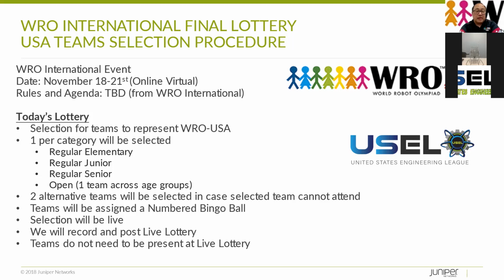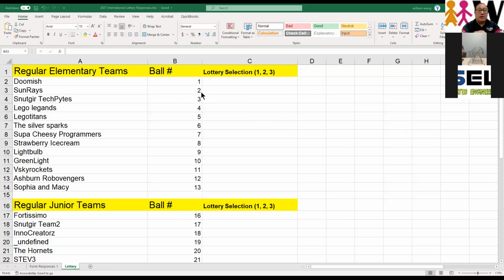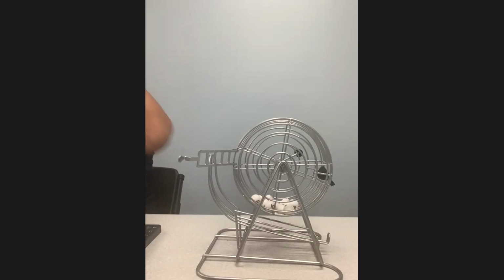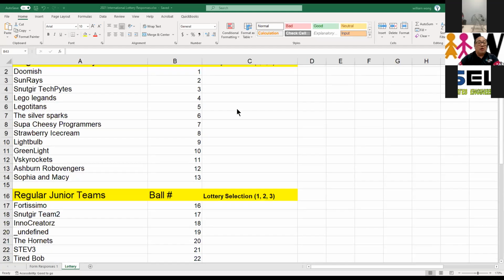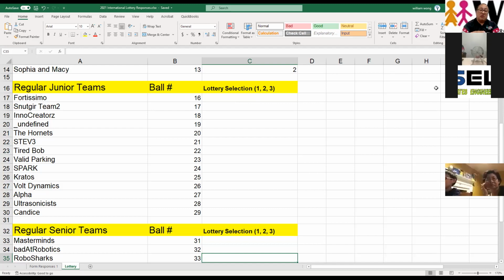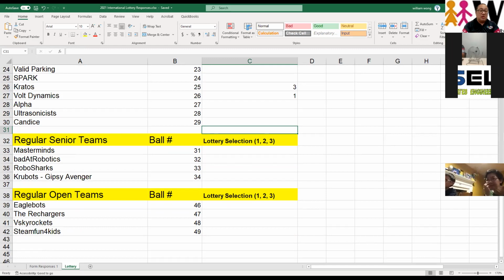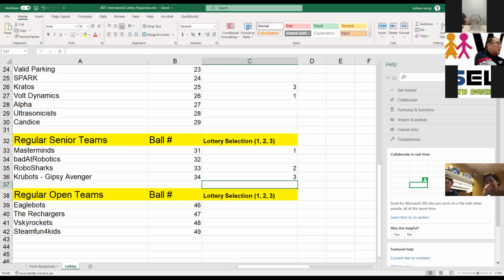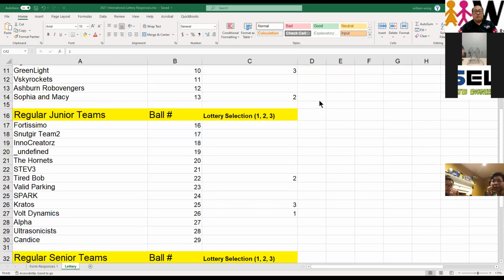World Robot Olympiad USA Live Lottery (selection for teams to compete virtually in November 2021)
This selection for teams to compete in the World Robot Olympiad International Final.  These teams will compete virtually from November 18-21, 2021.